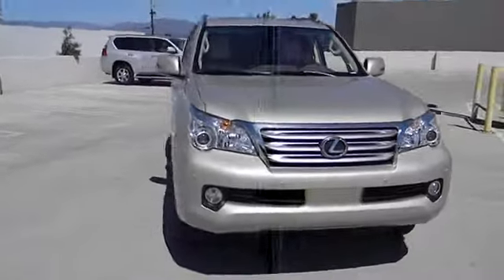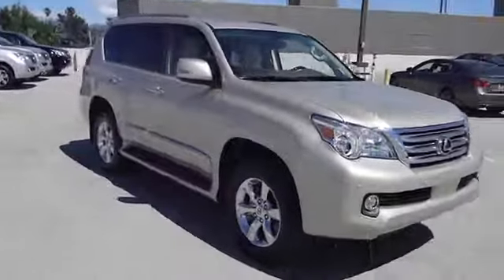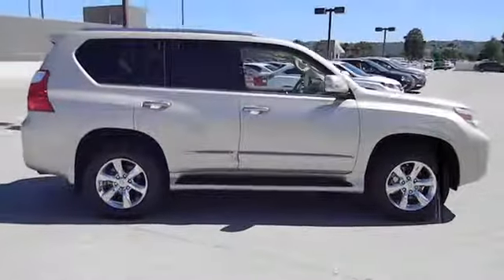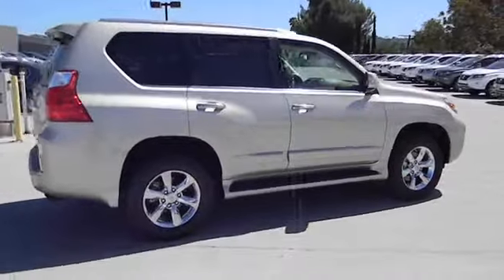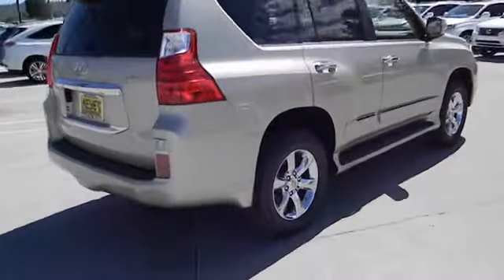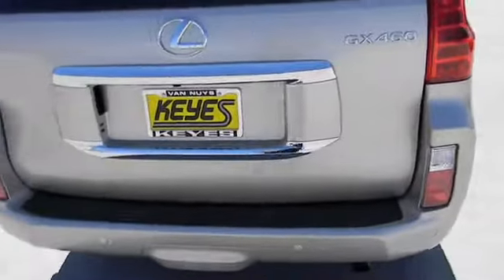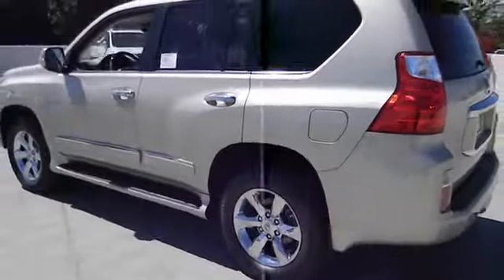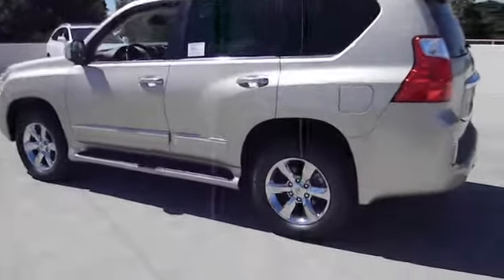2013 Lexus GX 460 - SUV Los Angeles Van Nuys Santa Monica Beverly Hills Burbank Van Nuys C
2013 Lexus GX 460  - Stock#: 832691 - VIN#: JTJBM7FXXD5059363

Keyes Lexus
5905 Van Nuys Boulevard